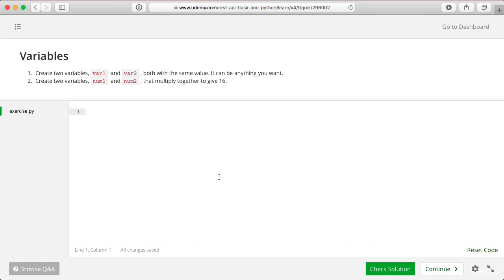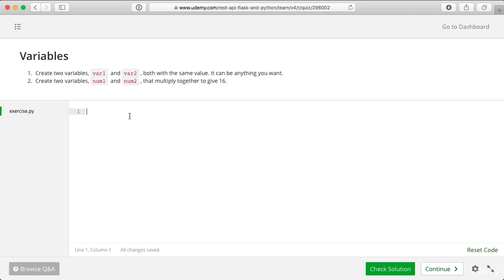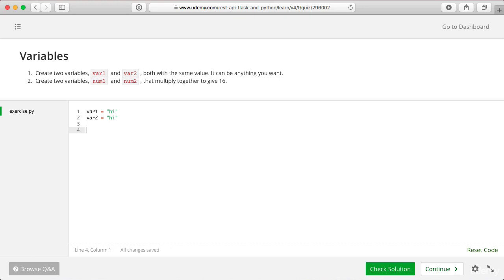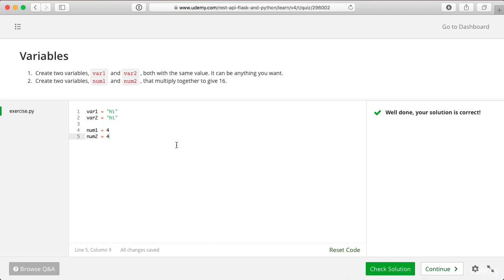5. Solution to coding exercise Variables.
**Here's a description using your words, crafted to attract attention and engagement:**

**Ready to unlock the power of REST APIs and Python? Embark on a journey that transforms you from a Python enthusiast into a master API architect!**

**In this chapter, we'll journey to Python's core, where variables hold the keys to coding mastery. Dive into Lecture 5, where solutions await, ready to illuminate your path to coding excellence.**

**Whether you're a Python newcomer or a seasoned coder, this chapter is your gateway to API brilliance.**

**Here's what awaits you in this pivotal lecture:**

**- Conquer Variables Like a Python Pro:**
  - Unleash the full potential of variables, the cornerstones of Python programming.
  - Discover how to create, name, and manipulate variables with expert precision.
  - Learn to store and manage diverse data types—numbers, text, lists, and more—with ease.
  - Master variable operations for seamless calculations and data transformations.

**- Exercise Your Coding Muscles:**
  - Put your knowledge to the test with engaging coding exercises designed to solidify your understanding.
  - Receive immediate feedback and expert solutions to accelerate your learning and build confidence.

**- Unlock Your Python Potential:**
  - Build a rock-solid foundation in Python, a language that empowers you to create dynamic websites, automate tasks, analyze data, and explore the frontiers of artificial intelligence.
  - Prepare for the exciting world of REST API development with Flask, where you'll create web services that seamlessly connect applications and unleash data's potential.

**- Join a Thriving Community of Python Pathfinders:**
  - Step into a vibrant community of learners and creators, where shared knowledge and support fuel your growth.
  - Collaborate, troubleshoot, and celebrate your coding victories with fellow Python explorers.

**Ready to take the first step on your API adventure? Let's dive into Lecture 5 and unlock the secrets of Python variables!**

**Unlock Your Full Python Potential Today!**

**Remember, this is merely the beginning of your thrilling API odyssey.